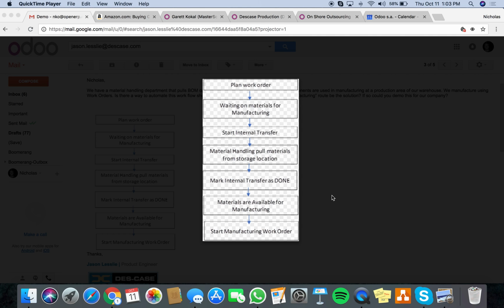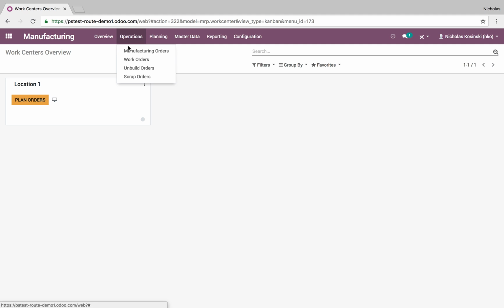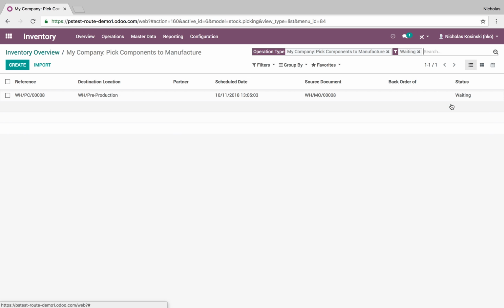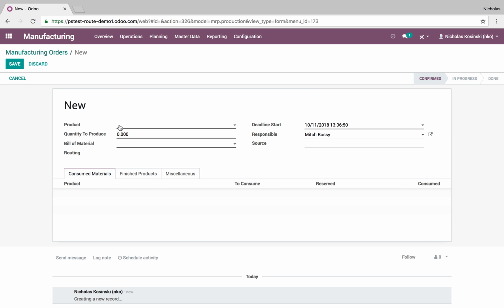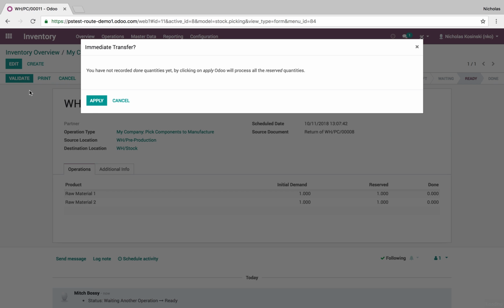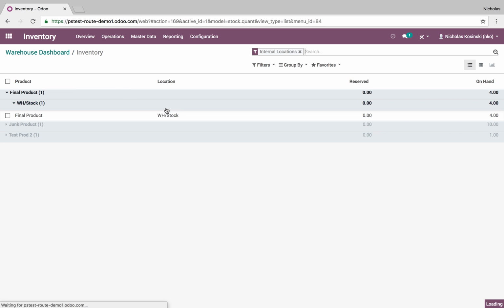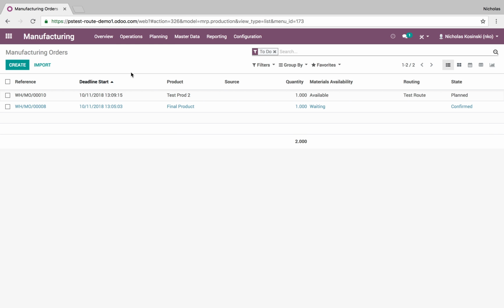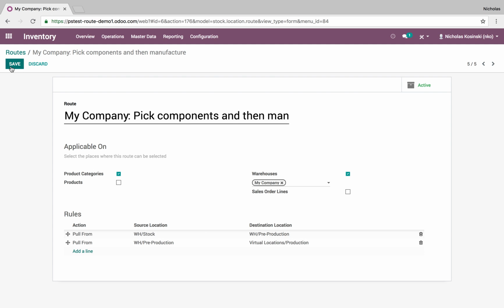Odoo Manufacturing Route